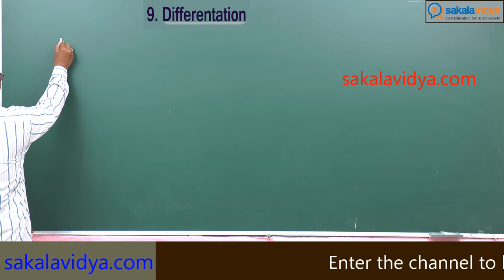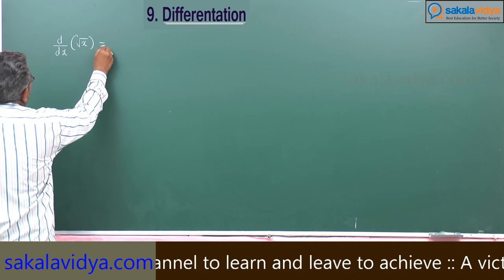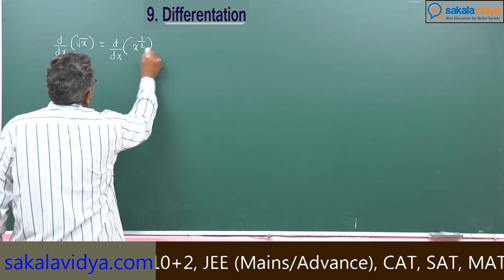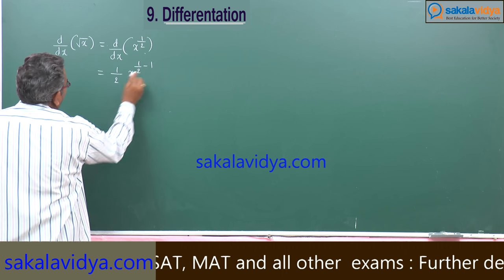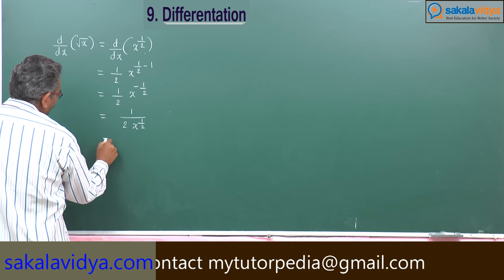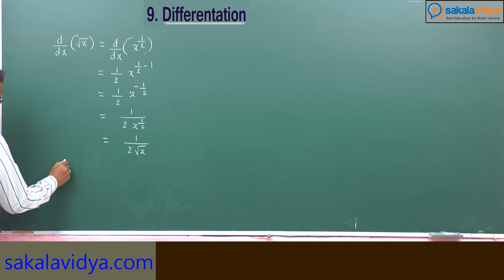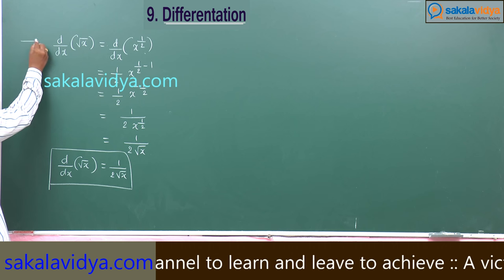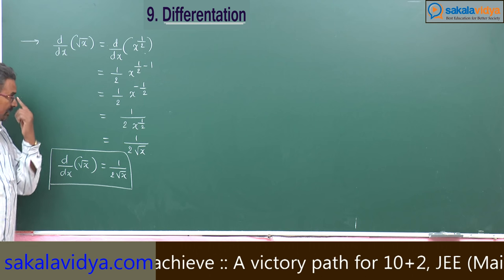DIFFERENTATION INTRODUCTION PART 3 | POLYTECHNIC 1ST YEAR | INTERMEDIATE